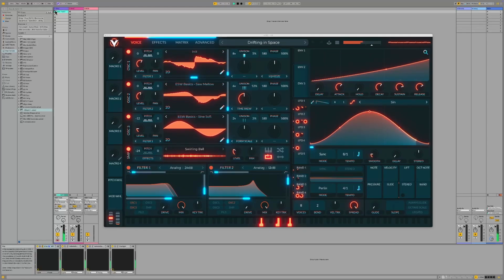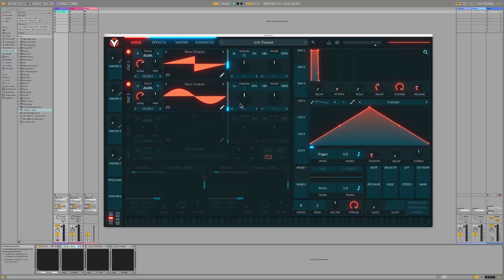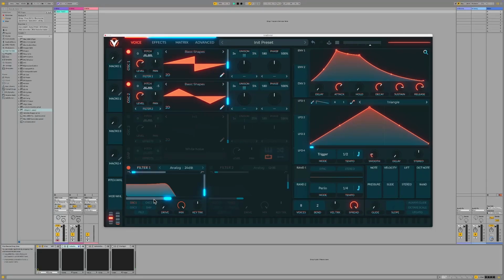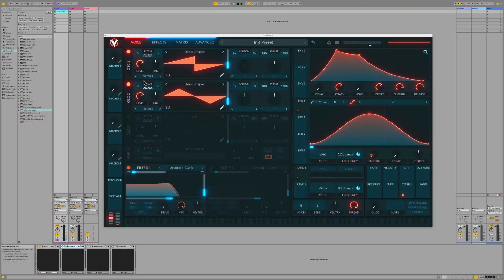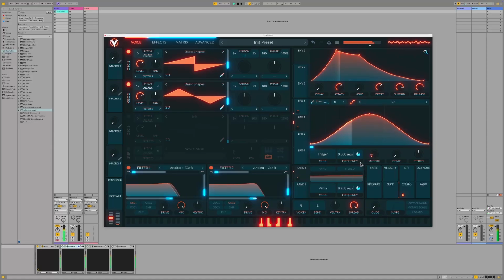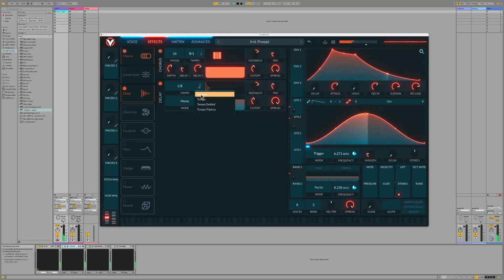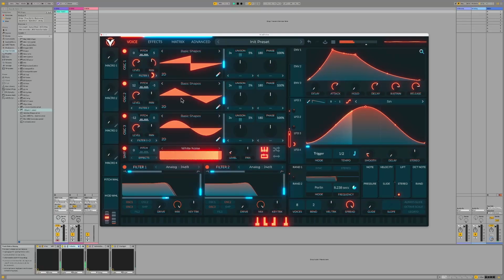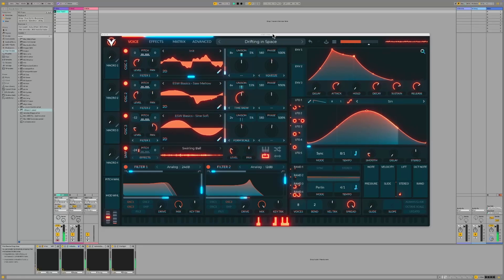How to create a space pad with Vital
Tutorial and demonstration on using the free synthesizer plug-in vital to create a space sounding pad.